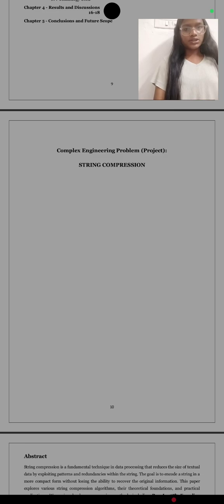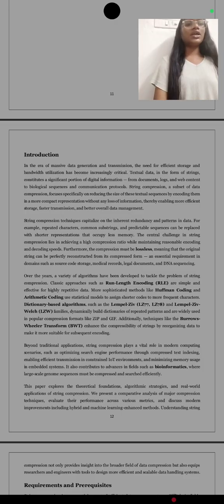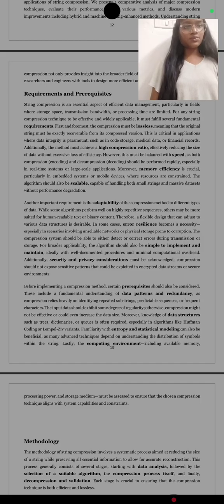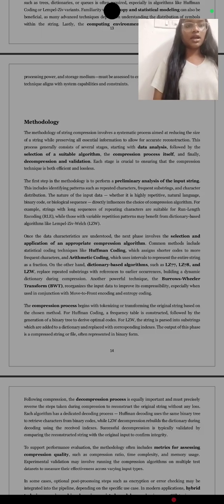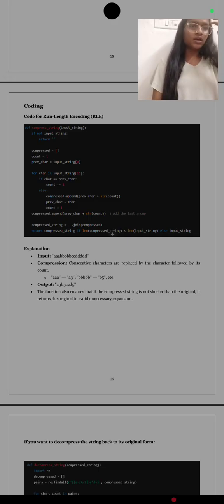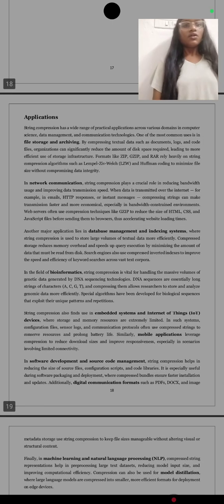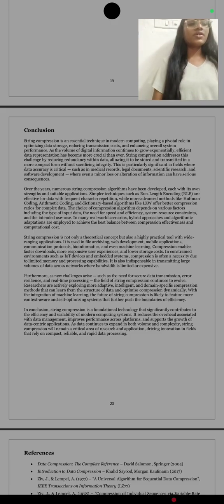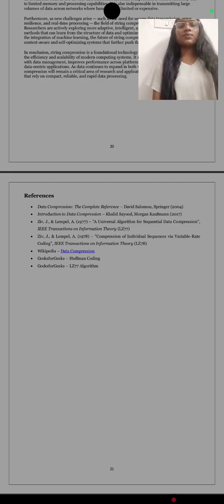1 May 2025